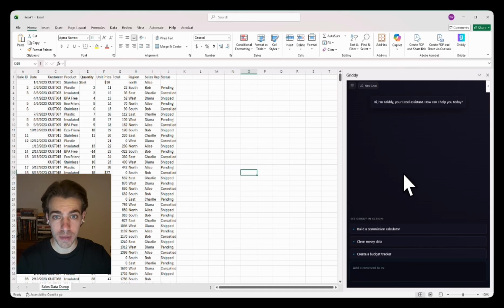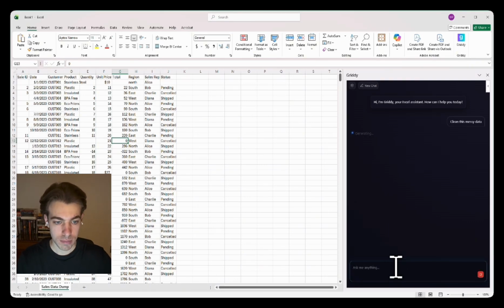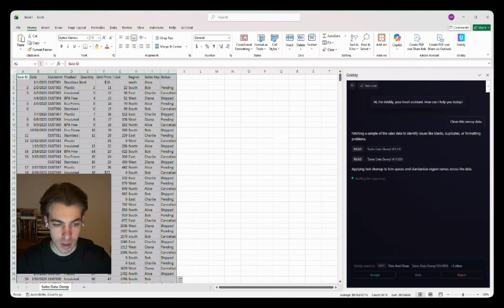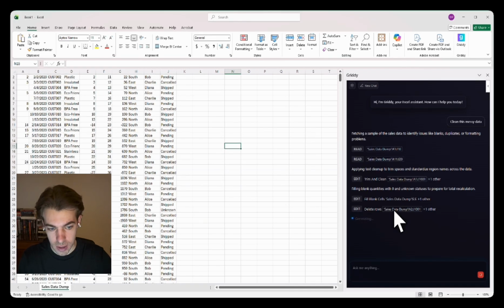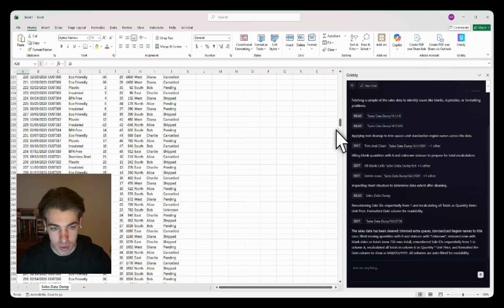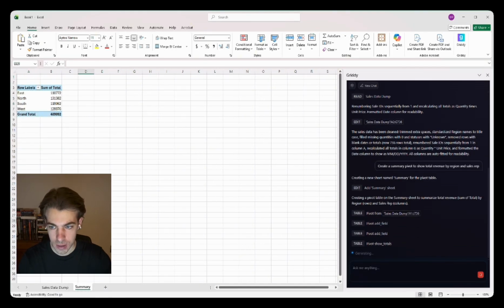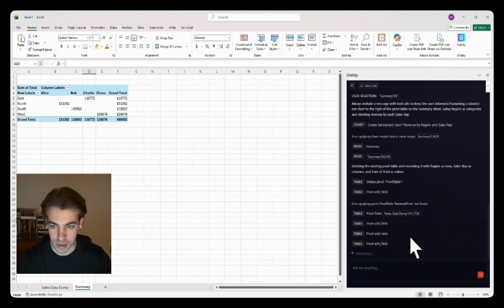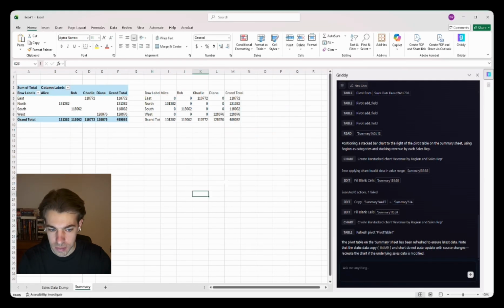Griddy AI Tutorial: How to use an AI Agent in Excel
Griddy is an AI agent in Excel that lets you clean, analyze, and visualize data using plain English. In this walkthrough, I show you exactly what you can do in under 5 minutes - from raw messy data to pivot table and chart, no manual work required.

Whether you’re exploring AI agents, trying to improve your productivity, or just want a smarter way to work in Excel, Griddy is worth seeing in action.

Try Griddy: Getgriddy.ai